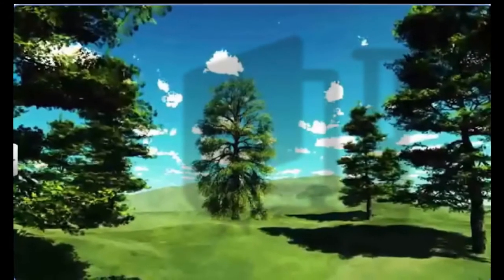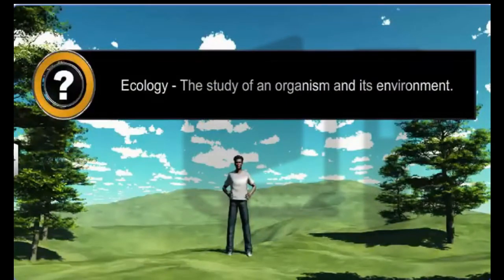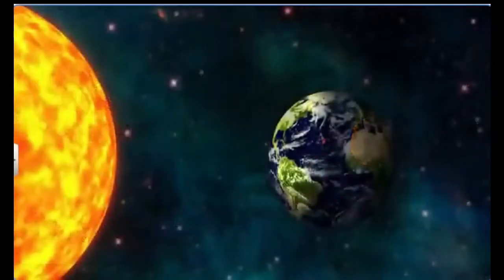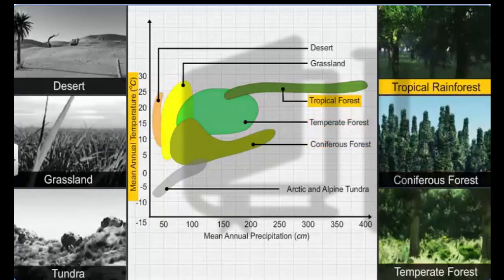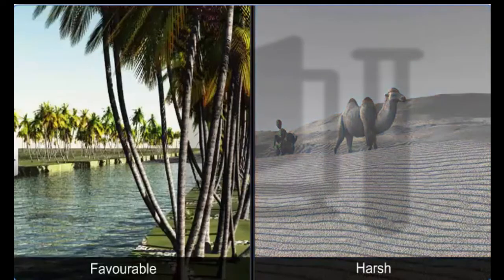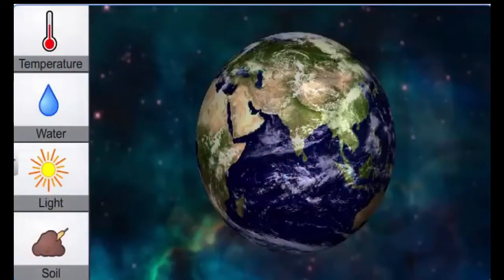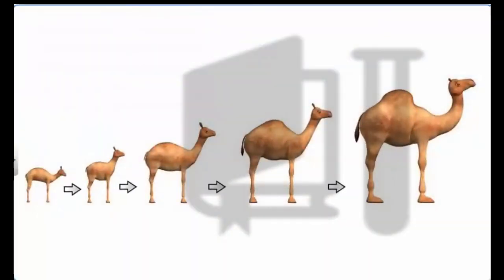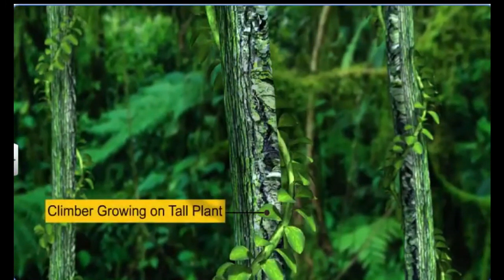Organisms And Populations - Introduction To Organisms And Its Environment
CBSE Biology, class 12, chapter name -Organisms And Populations-1, Introduction To Organisms And Its Environment